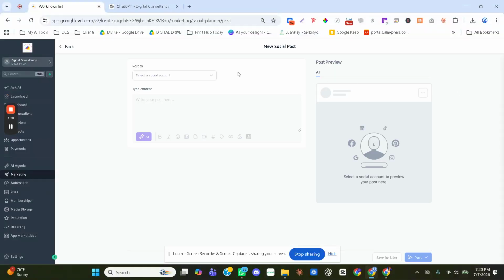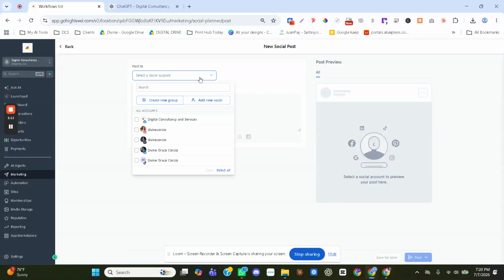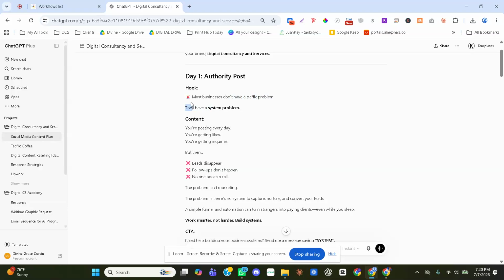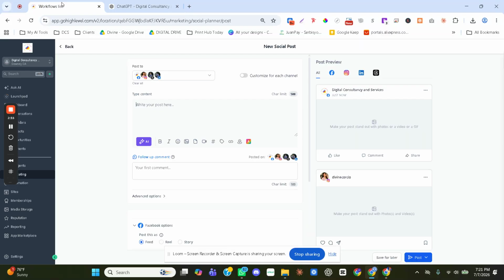How to schedule posts in GHL GoHighLevel Marketing Planner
Are you a Virtual Assistant, online seller, or aspiring entrepreneur looking to start or grow your eCommerce journey in 2026 and beyond? 🚀
In this video, I’m sharing practical tips, real strategies, and step-by-step guidance to help you build income online — whether you’re a beginner VA, transitioning into an online seller, or already selling on platforms like Amazon, Walmart, eBay, Etsy, TikTok Shop, and more.

💡 In this video, you’ll learn:
How to start or improve your online selling journey
VA-friendly strategies you can apply right away
Tools, systems, and mindset needed to succeed
Common mistakes to avoid (especially for beginners)
This channel is all about helping Filipinos, VAs, and online sellers build sustainable income online through eCommerce, freelancing, and digital business.

✅ eCommerce (Amazon, Walmart, eBay, Etsy, TikTok)
 ✅ Virtual Assistant skills & training
 ✅ Online selling tips & product research
 ✅ Business systems & automation
 ✅ Mindset, motivation & real success stories

Need Prep Center to help you fulfill the orders or send your Inventories to Amazon and Walmart?

Learn new courses or skills!

usecode: DG20OFF for your $20 OFF